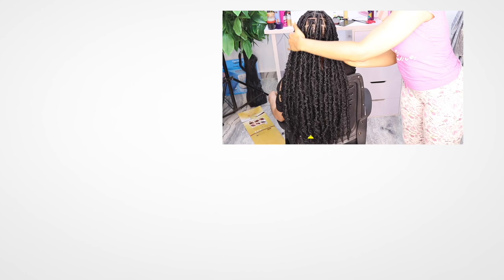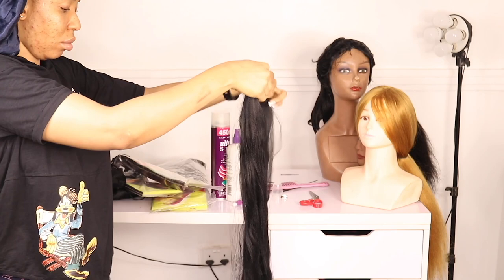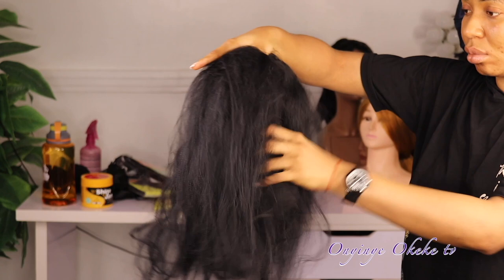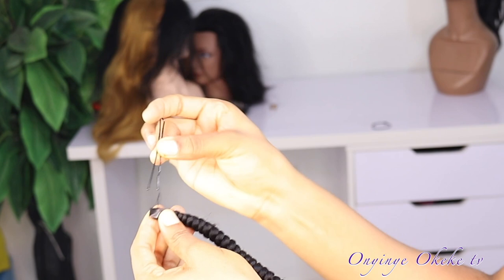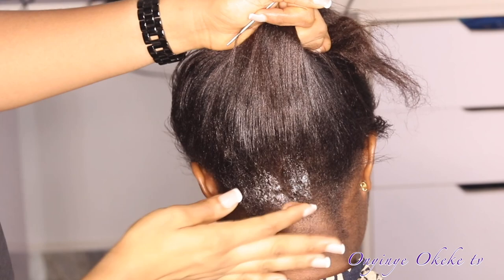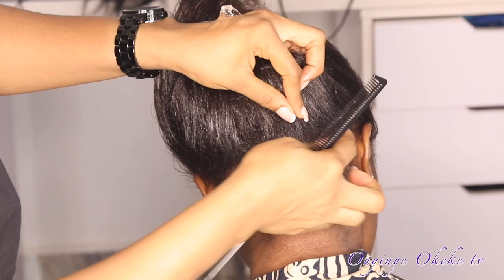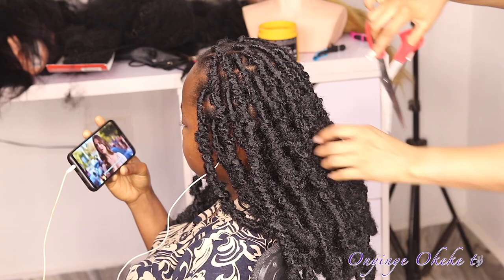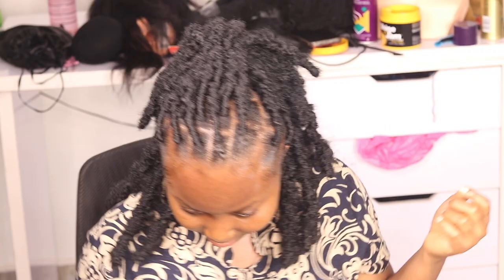SOFT BUTTERFLY LOCS USING XPRESSION BRAID EXTENSION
Hi every1 welcome back and thanks for turning to my channel today. today's video is on how to USE XPRESSION BRAIDING EXTENSION FOR BUTTERFLY / DISTRESS LOCS.  hope it's helpful and please subscribe, share to friends and give the video a big thumbs up

xoxo

☆彡My Instagram► IAM_ONYINYEOKEKE

CAMERA:
HAIR TUTORIAL = CANON 80D
 VLOG = CANON M50 + SIGMA 16MM LENS

African fashion
African women's wear
African lifestyle
Women's wear
Nigeria fashion.